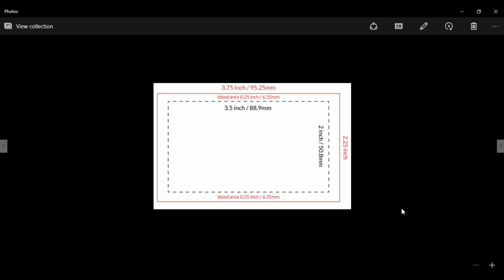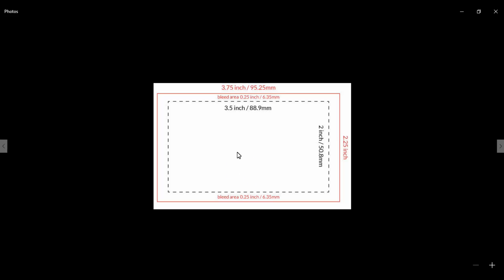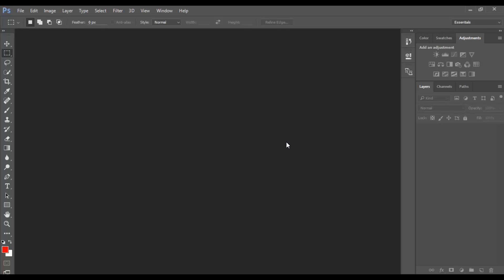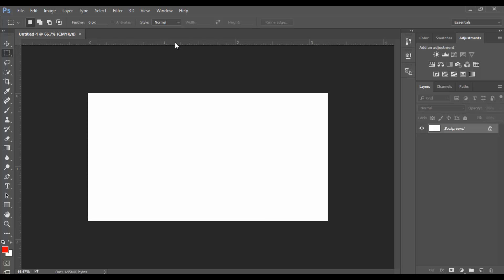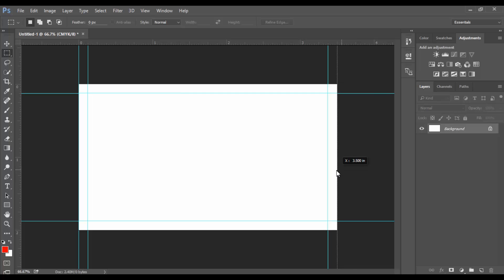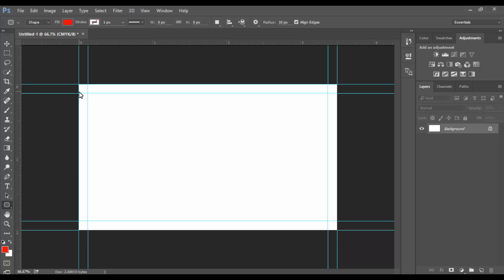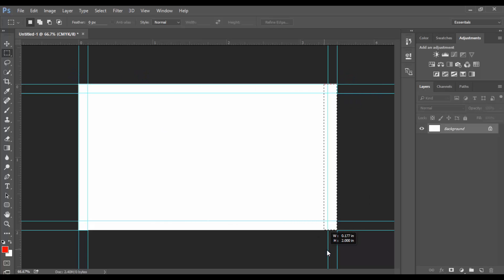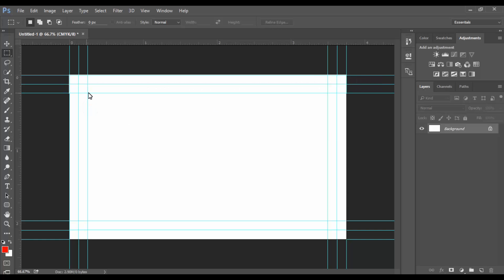How to Create a Business Card Templates with Bleeds & Trim in Photoshop CC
welcome,
in this tutorials show you how to create a print ready creative business card in photoshop cc with bleeds & trim.

Some information you need to know about a business card:
1. Our Standard Business Card Templates Size 3.5"x2" (with borders)
2. Inside -0.25" = 3.25"x1.75" is For Borders/Trim acre
3. And extra +0.25" = 3.75"x2.25" is For Bleeds area